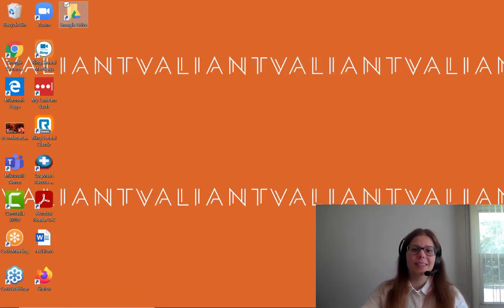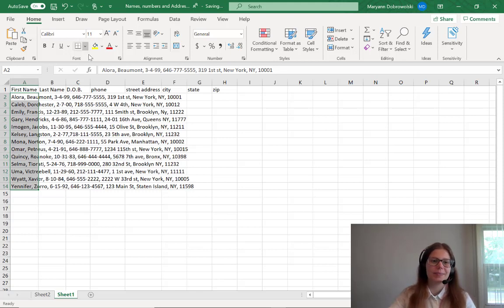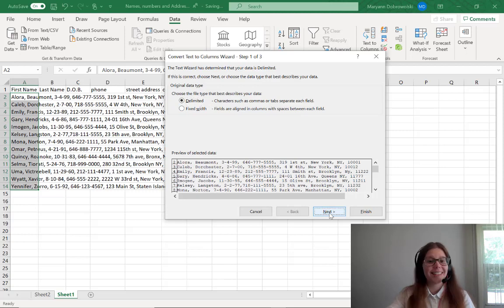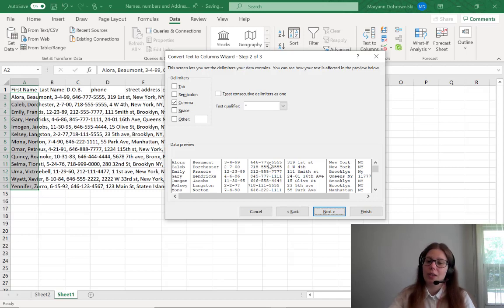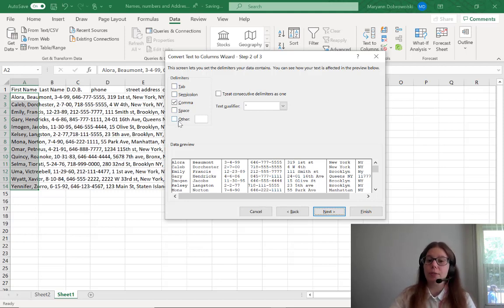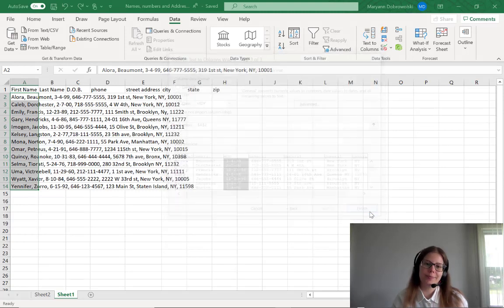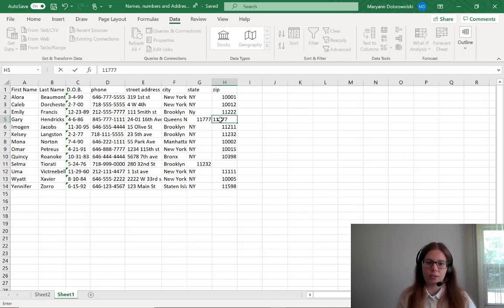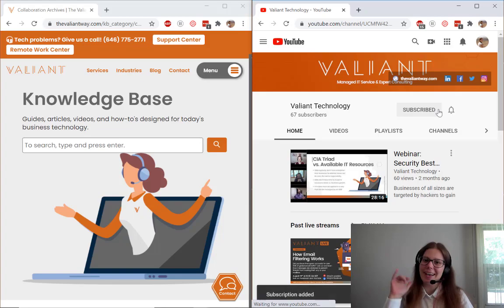Excel: How to change a string of text into separate columns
This video demonstrates how to separate multiple pieces of data contained in one column to separate in Microsoft excel. Save yourself time using this oft forgotten, built-in function. Visit thevaliantway.com for more information.